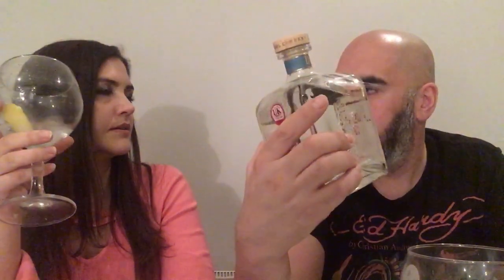Polugar: would you swipe right on this fascinatingly complex treat?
Claire & Ben taste Polugar No. 10 Old Russian Gin, Ben shares tales from his council estate youth, and Claire’s relationship status is revealed...